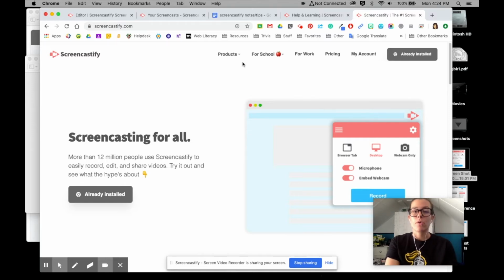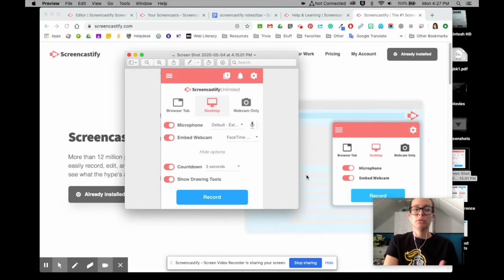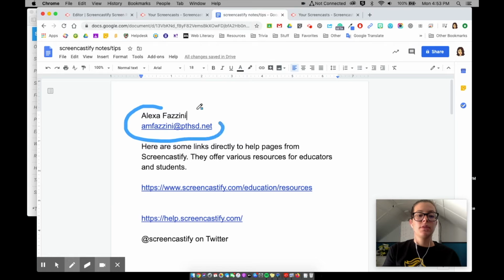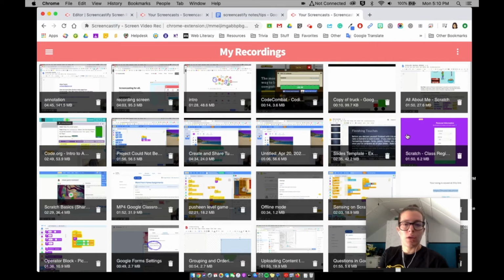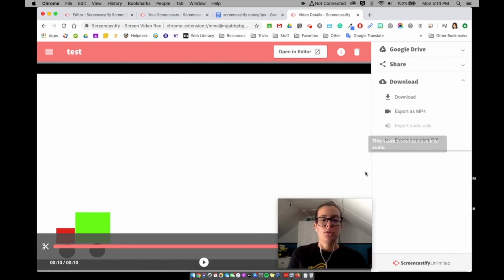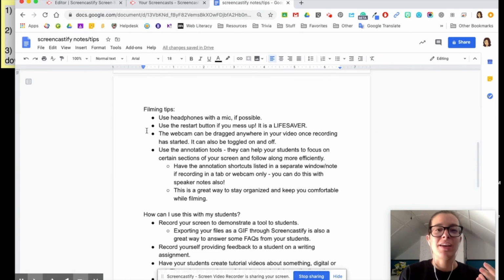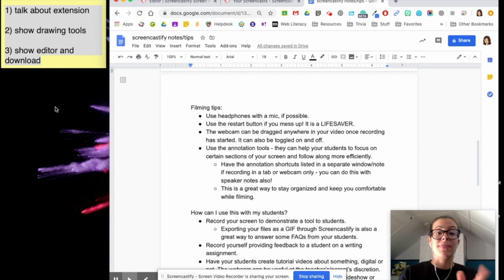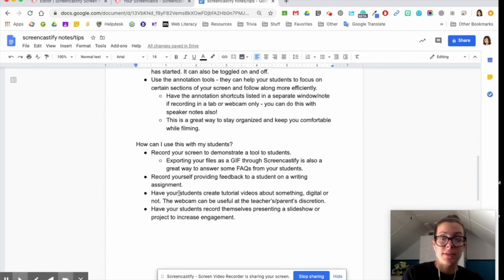Screencastify for Education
Parsippany Middle School Education Technology Teacher, Alexa Fazzini joins us to demonstrate the benefits of using screencasting in your online teaching. Learn how to do more with Chrome Extension Screencastify!